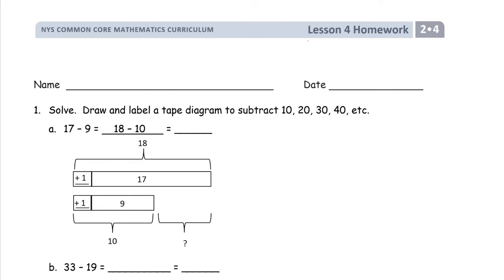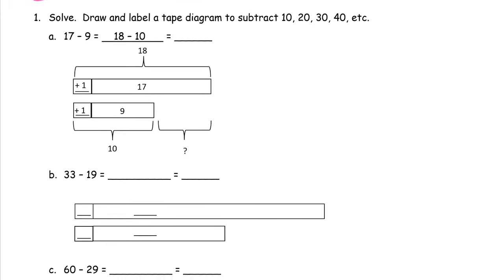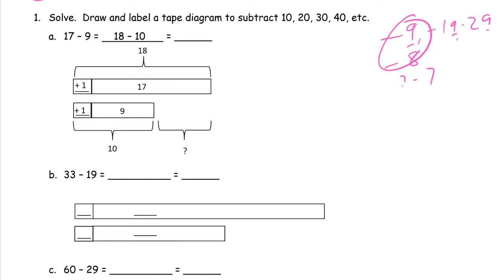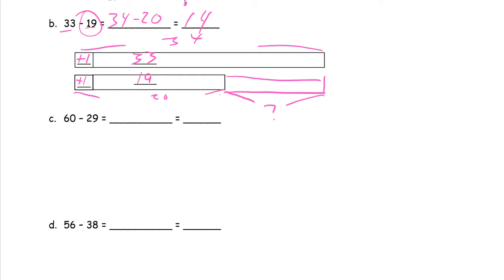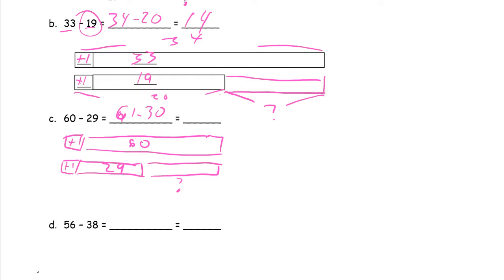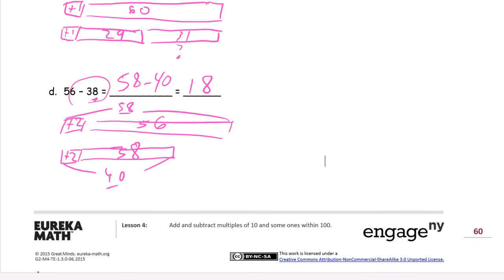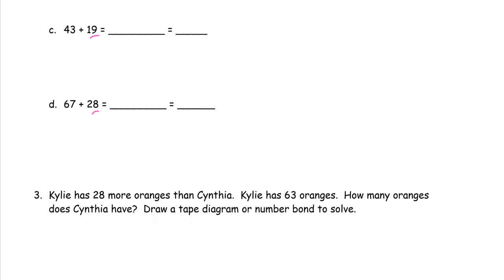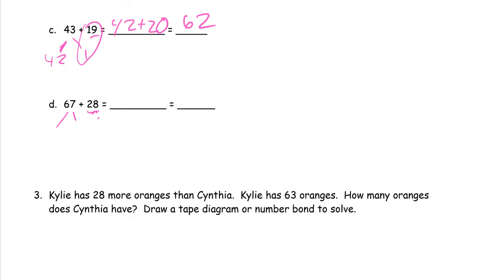lesson 4 homework module 4 grade 2